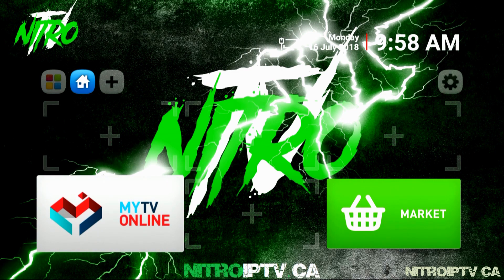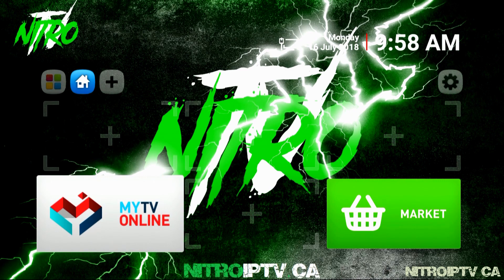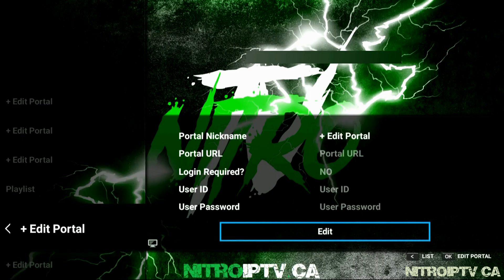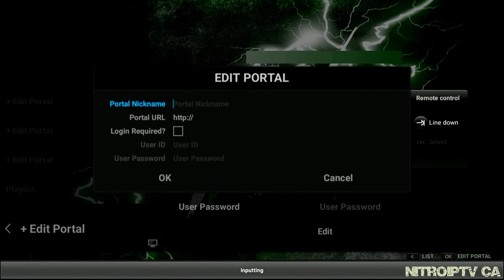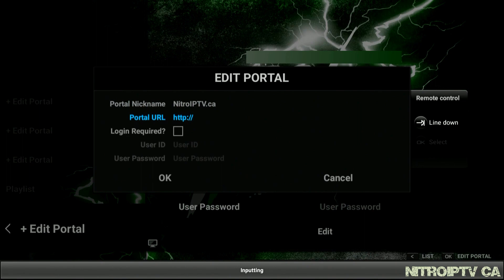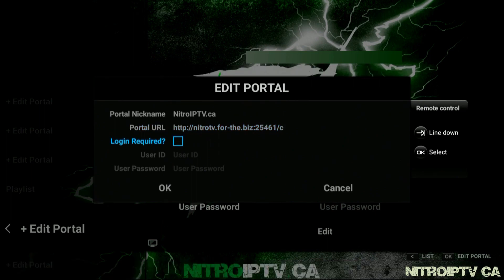Nitro IPTV Formuler/Dreamlink MAC MYTVONLINE Install and Setup with Nitro TV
Buy direct from Nitro!